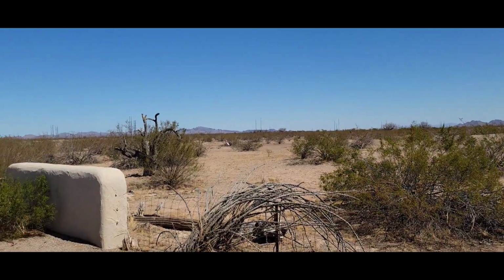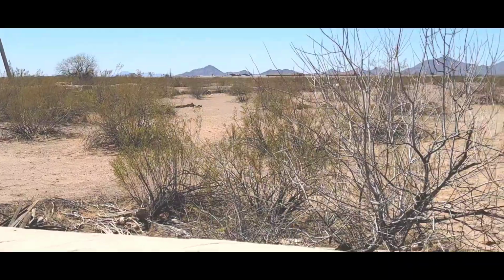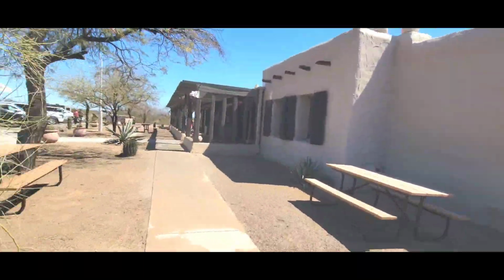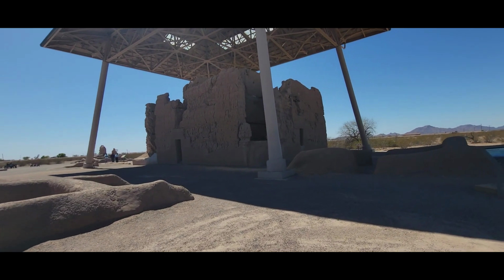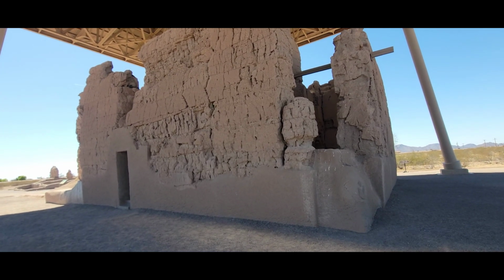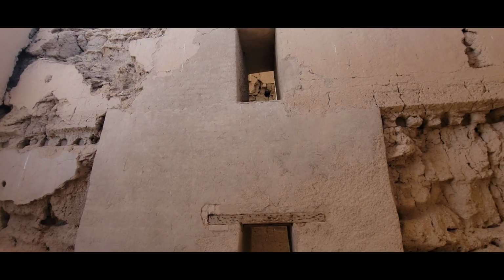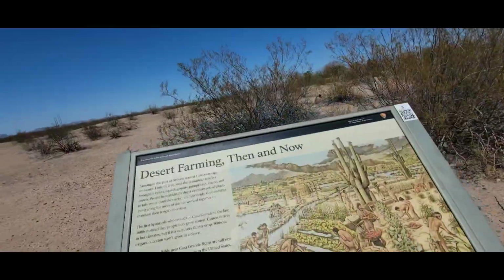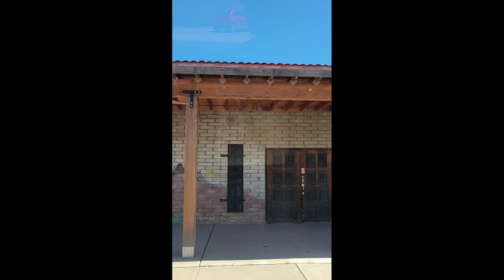Hidden Desert Ruins Near Coolidge That Will Amaze You!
Explore the hidden desert ruins near Coolidge that will amaze you! Learn about the Hohokam civilization, Casa Grande ruins, and the engineering marvels of the Phoenix canal system. Don't miss this sacred site!

Who were the Hohokam?

The Hohokam, a prehistoric Native American culture, thrived in the Sonoran Desert of central Arizona from roughly AD 300 to AD 1400, known for their advanced irrigation systems and agricultural practices along the Salt and Gila Rivers.
Here's a more detailed look at their history:
Key Aspects of Hohokam Culture:
• Time Period:
The Hohokam culture flourished from approximately AD 300 to AD 1400.
• Location:
They inhabited the region around modern-day Phoenix, along the Salt and Gila Rivers in Arizona.
• Agriculture and Irrigation:
The Hohokam were skilled farmers who developed sophisticated irrigati
on systems to cultivate crops in the arid desert environment.
• Crops:
They grew corn, beans, squash, cotton, and other crops, and also harvested wild plants.
• Settlements:
Hohokam villages consisted of pit houses, which were later supplemented by adobe structures. Some villages were also surrounded by walls, and platform mounds emerged during the Sedentary Period.
• Ballcourts:
They built large ball courts and played a version of the Mesoamerican ballgame.
• Pottery and Jewelry:
The Hohokam produced distinctive red-on-buff pottery and exquisite jewelry made from stone, shell, and clay.
• Trade and Interaction:
The Hohokam traded with other cultures in the Southwest and beyond, including the Ancestral Pueblo people (Anasazi).
• Decline:
The Hohokam culture declined sometime in the 14th century CE, possibly due to factors like drought, flooding, and warfare.
• Descendants:
The Pima and Tohono O'odham people are considered to be descendants of the Hohokam.
• Mesa Grande:
The Mesa Grande platform mound, recently opened to the public by the Arizona Museum of Natural History, is a notable example of Hohokam architecture.
• Agave:
The Hohokam used the agave plant for food, clothing, and other purposes, and they developed innovative farming techniques to grow it.
• Canal Systems:
The Hohokam built an extensive network of canals, some as long as 10 miles, to irrigate their fields.
00:00 Introduction
00:33 Rare sighting of egret at the ruins
01:14 Historical review as we drive to Ruins
02:49 Looking for the entrance to Ruins
05:42 Up Close Viewing structure over 4000 years old
12:07 Details of the ruins
12:38 Back to museum